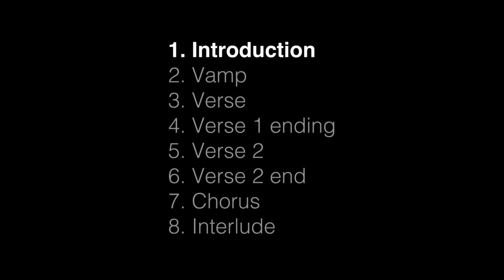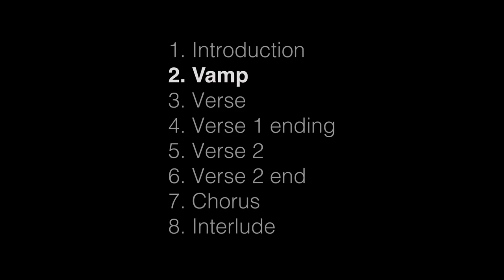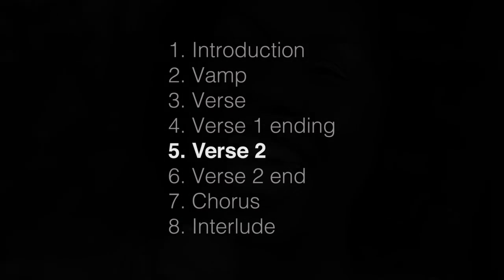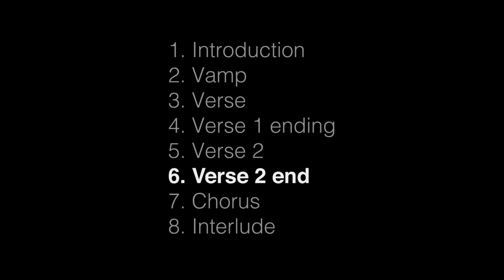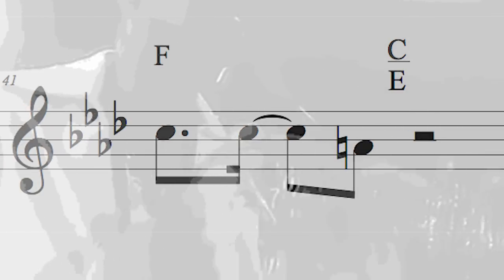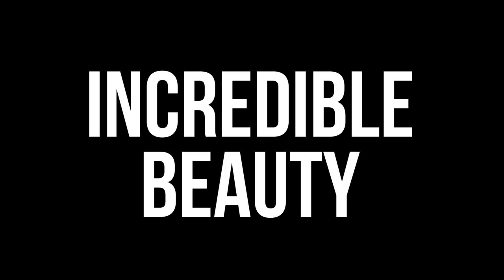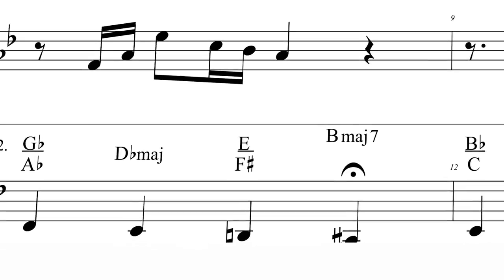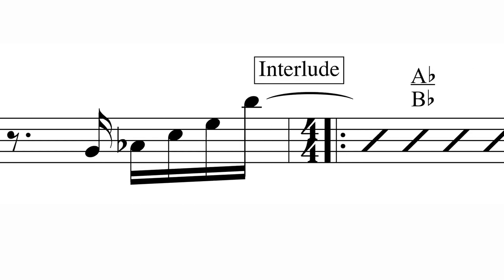Streetlife song analysis -Crusaders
Streetlife  by the Crusaders is an incredible song full of musical gems.